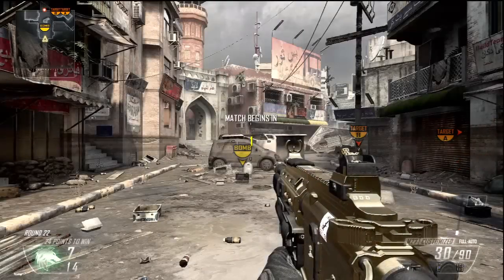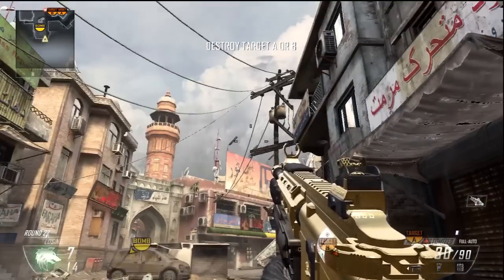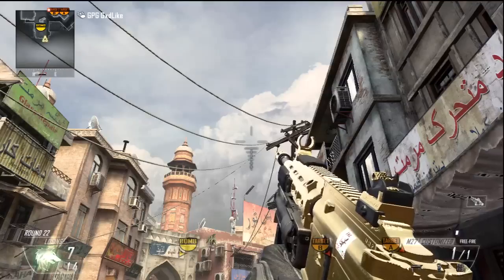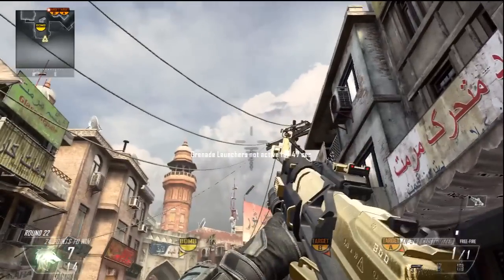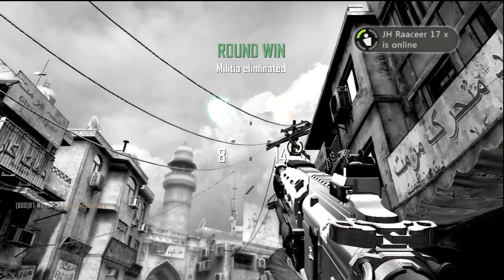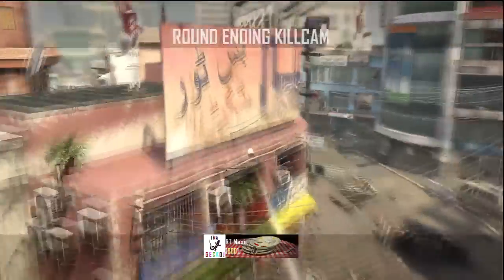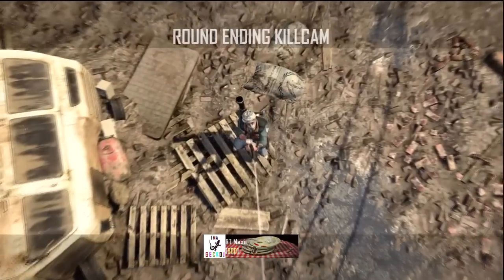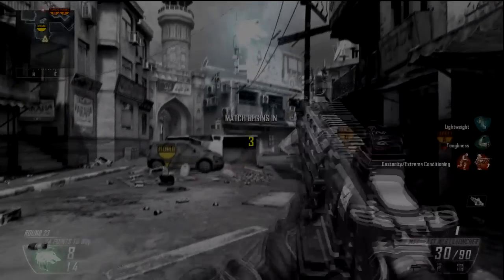Overflow Offensive Spawn Tube Tutorial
can we get 30 likes for these awesome spots :D